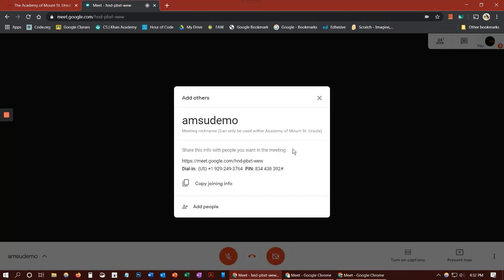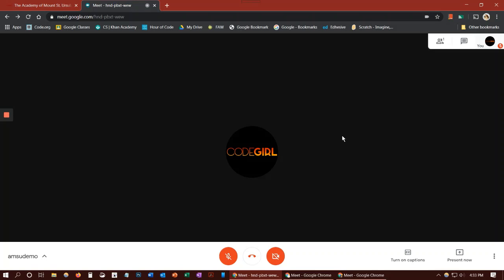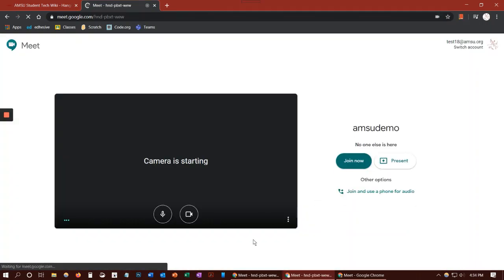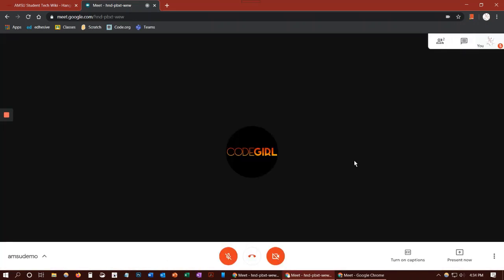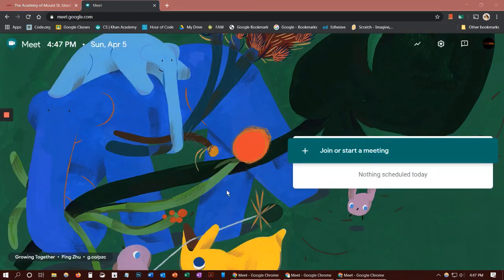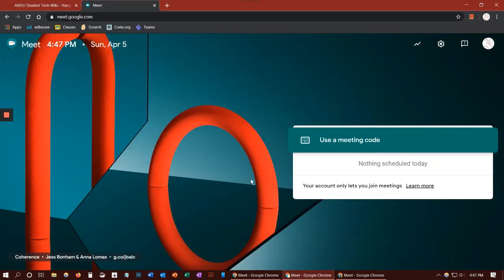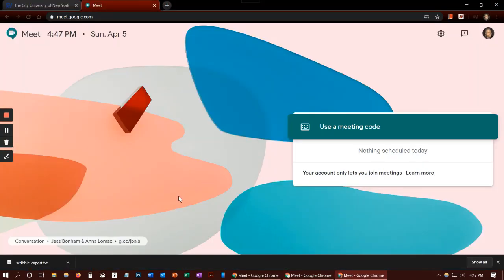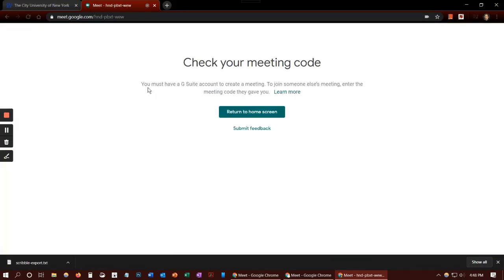Google Hangouts Meet Security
Video made in April 2020 to explain the security features of then Google Hangouts Meet